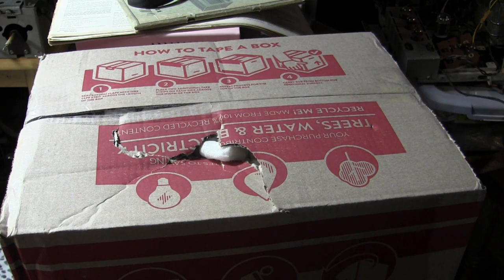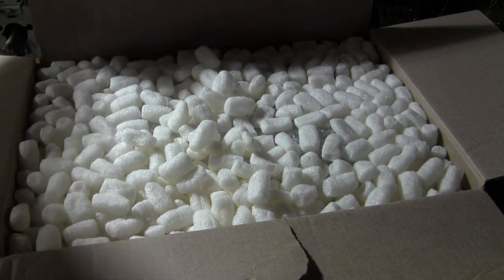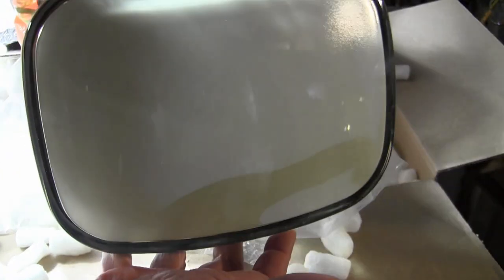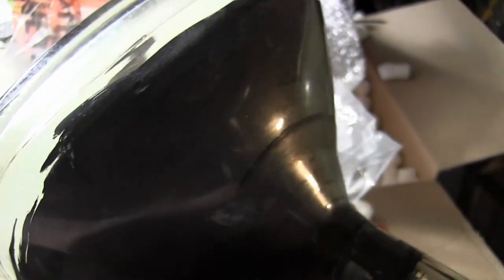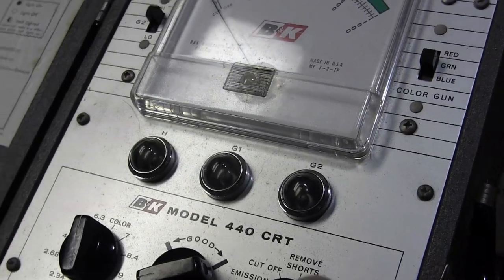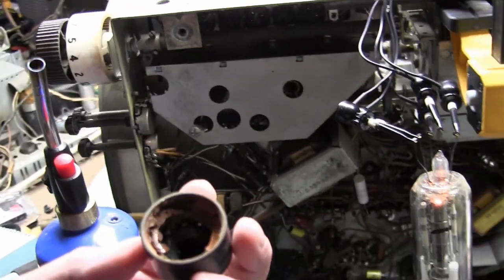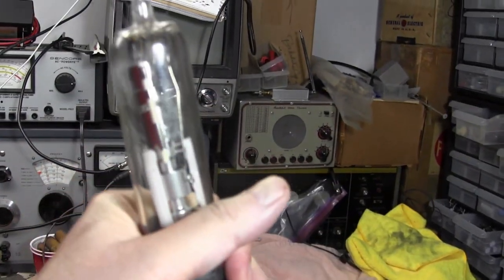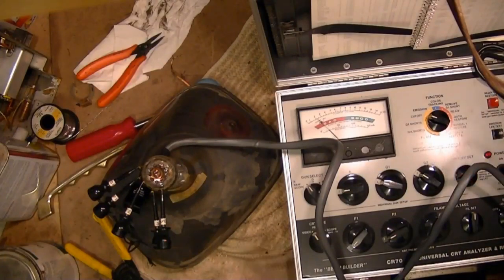CRT Testing, Repair and Rejuvenation Tips part 2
A new unmarked CRT has arrived.  What is it?  Is it any good?  Tips on testing and rewelding an open cathode.